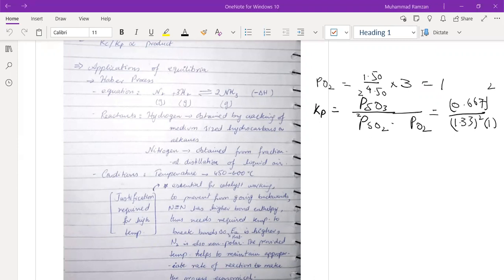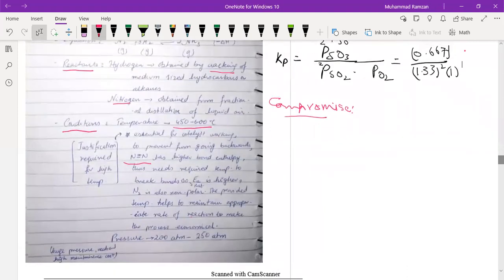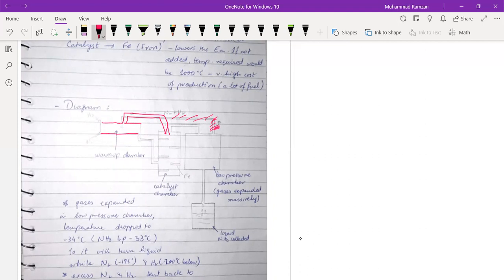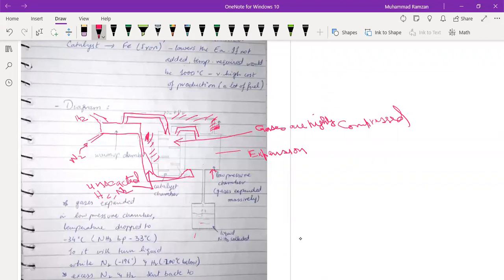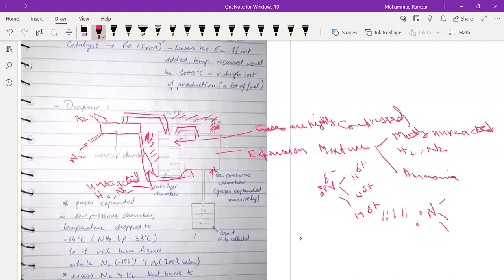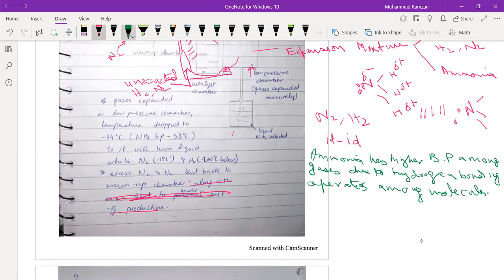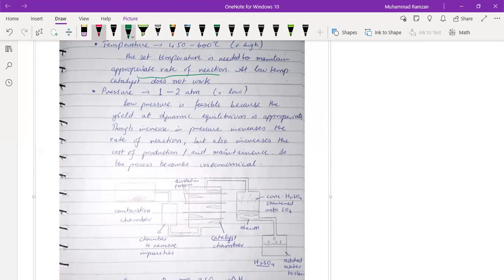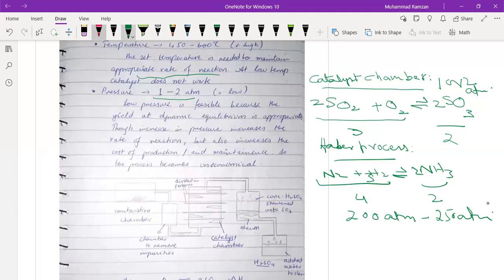Pearson Edexcel/A Level 2 Chemistry/equilibrium/Topic 10,11/Part 3